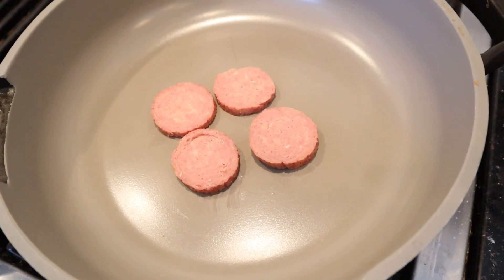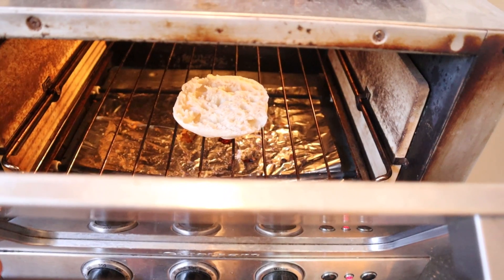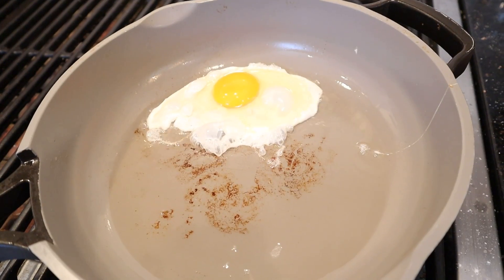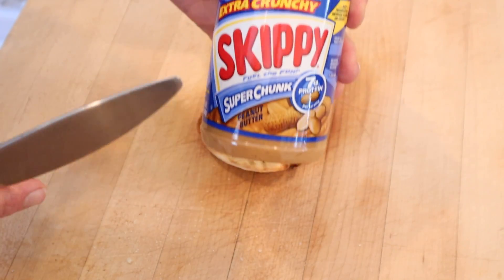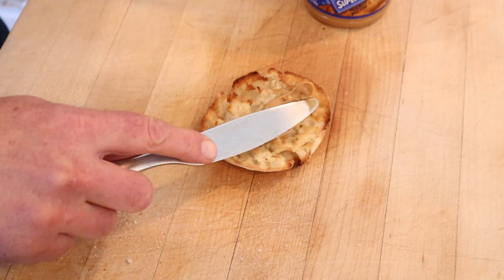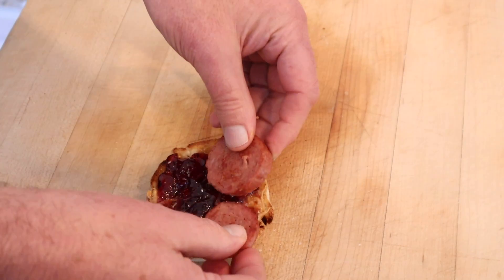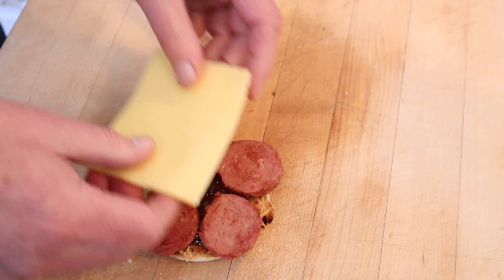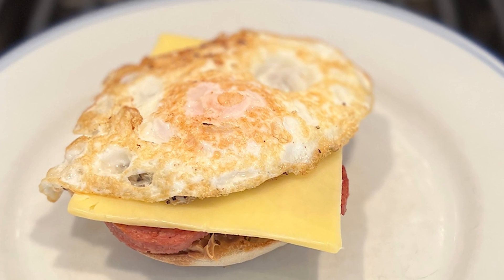The Siebert Sandwich (our history) on Sandwiches of History⁣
Today’s “sandwich of our history” comes to us from Florence Sibert She submitted this sandwich and asked I post it only if I liked it. Well, as you might surmise from my posting, I did. A lot. To be sure, on paper, I was skeptical. But the flavors all worked really well together. If you’re tempted to leave a comment about how it sounds terrible, may I enjoin to you actually try it and report back? Because I too was doubtful…until I tasted it.

Watch sneak peeks, exclusive vids, exclusive merch, exclusive monthly livestreams, and more!!

T-shirts, hoodies, shoes, and more!)

Get my free weekly recap email!